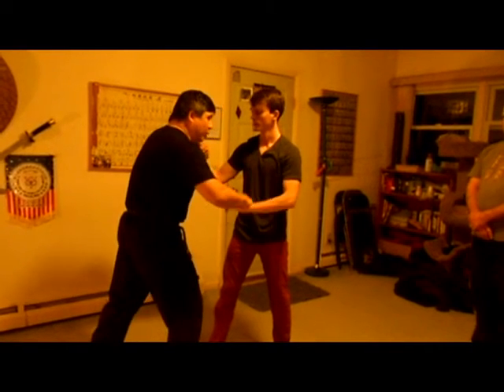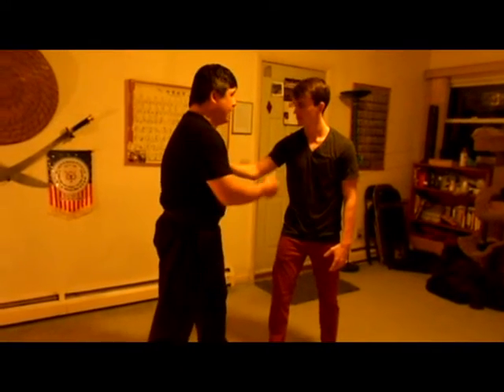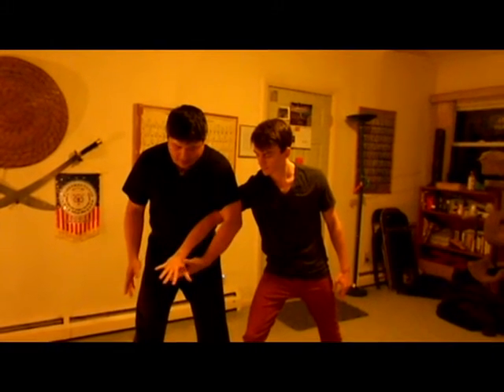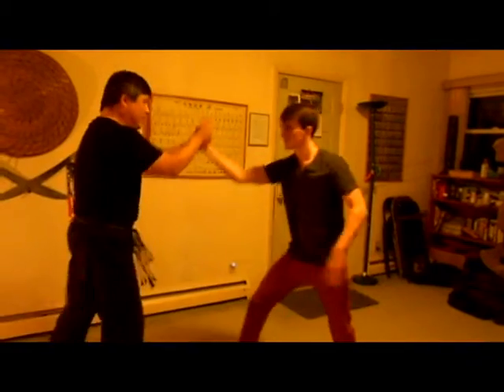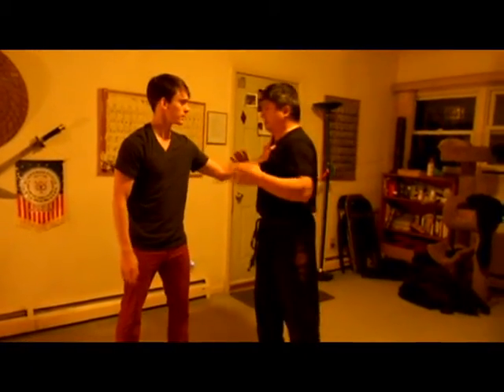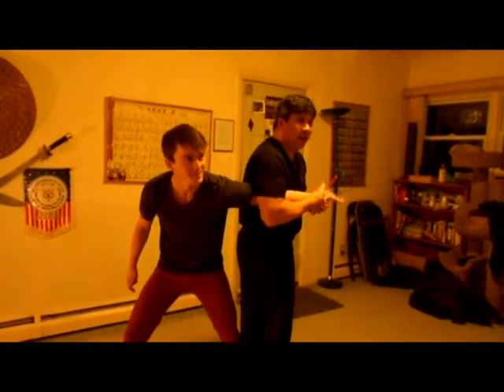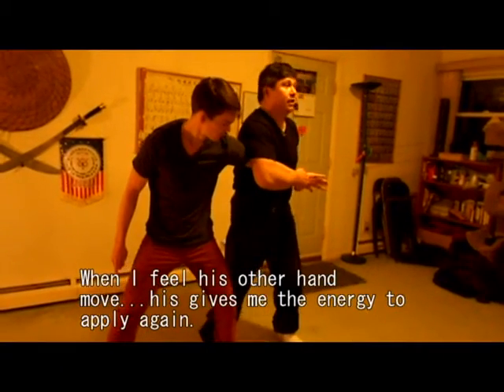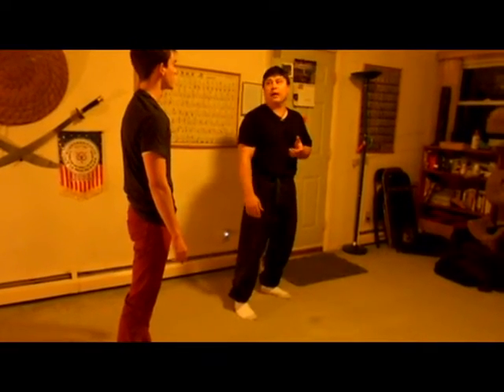Tai Chi Kung Fu Application Emptiness Pt 2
Cheng Yee Kwoon  Sifu Onassis Parungao